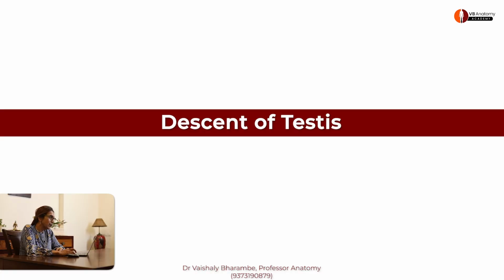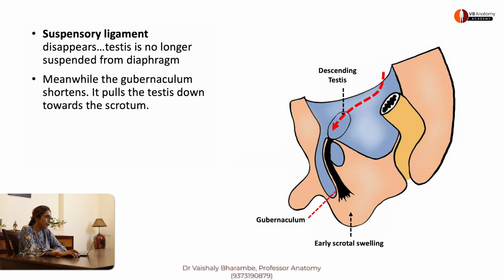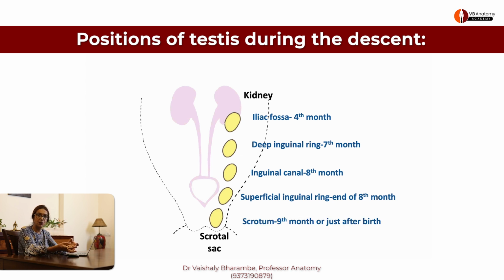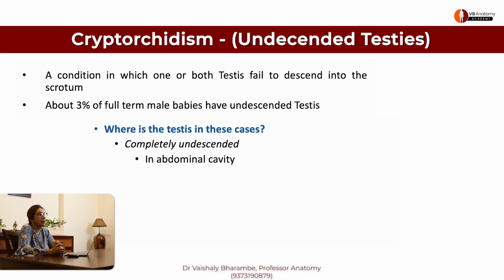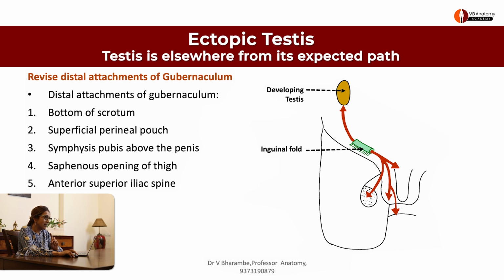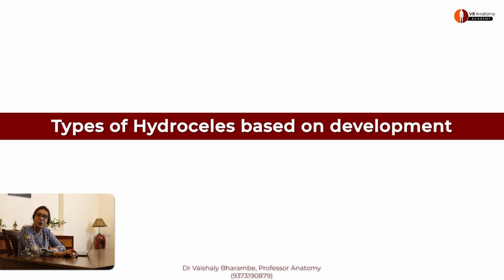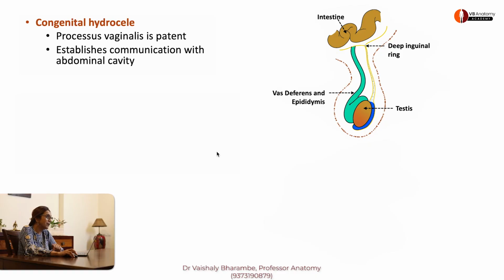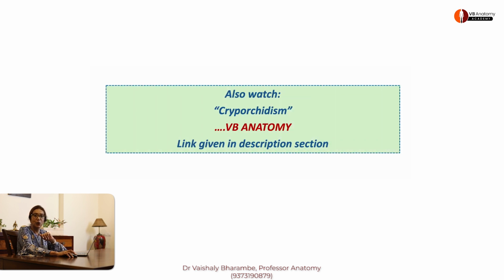Embryology of Descent of Testes: Testes Development- Part 2 (Now Without Background Music)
Uploaded in response to public demand, this video is an alternate version of
our popular lecture on Embryology of Descent of testes: Testes Development- Part 2, without background music.

- Explore the journey of testicular descent, from development to potential complications
- Understand the role of the gubernaculum and processus vaginalis in testicular descent
-Factors that promote descent of testis
- Discover the causes and consequences of testicular descent anomalies
- Learn about undescended testes (cryptorchidism), ectopic testes, anorchism, and monarchism
-Complications of non-descent of testis
- Understand the link between obliteration of processus vaginalis and congenital anomalies
- Delve into related conditions like congenital inguinal hernias and hydroceles
- Gain insights into normal anatomy and variations, including vaginal hydrocele and funicular hydrocele

This video is particularly useful for:

- First-year MBBS students studying human anatomy and embryology
- Third-year MBBS students preparing for surgery exams and solving surgery-related MCQs
- Early residents in postgraduate surgery programs looking to refresh their knowledge of embryology and its clinical applications
🎯 This Lecture Is Beneficial For:
• 1st-Year MBBS Students (Anatomy & Embryology)
• 3rd-Year MBBS Students (Surgery-oriented MCQs)
• Postgraduate Residents in Surgery & Pediatrics
• Clinical Anatomy Educators & Exam Prep Learners
⏱️ Timestamps:
00:00  Introduction
00:41  Descent of Testis
1:12  Preparatory events to the descent
2:11  Development of Processus vaginalis
3:00  Gubernaculum
3:52  Steps in descent of testis
4:49  Cryptorchidism
7:35  Positions of testis during descent
8:41  Factors causing descent of testis
10:16  Anomaly: Absence of testis in scrotum
14:49  Ectopic testis
18:31  Hydrocele
🏫 About VB Anatomy Academy:
VB Anatomy, led by Dr. Vaishaly Bharambe, offers structured, clinical, and visual anatomy education.
We help students retain high-yield concepts through diagram-based, concept-focused, and exam-ready content.
👩‍⚕️ About Dr. Vaishaly Bharambe (MBBS, MD, PhD – Anatomy)
• Conceptual Medical Teacher
• Research-Oriented Clinician Educator
• Known for transforming difficult concepts into visual clarity